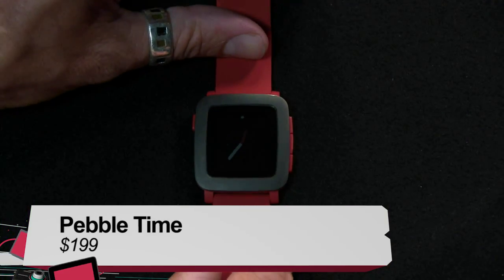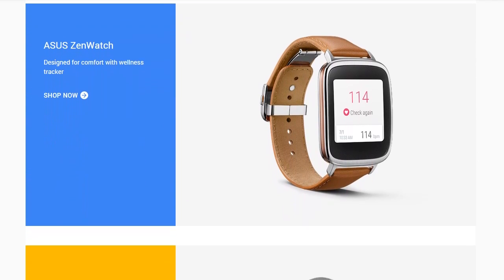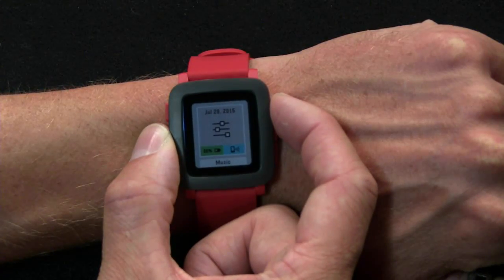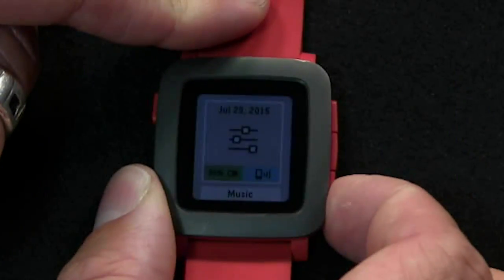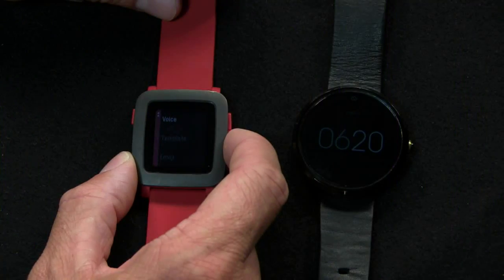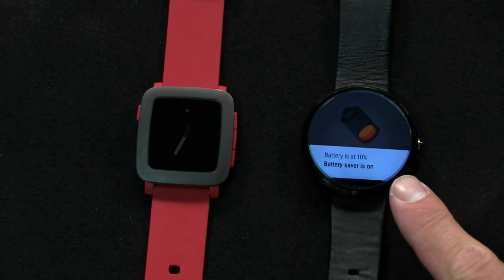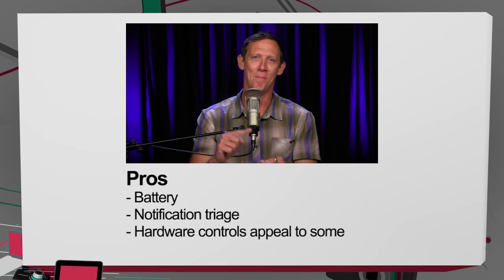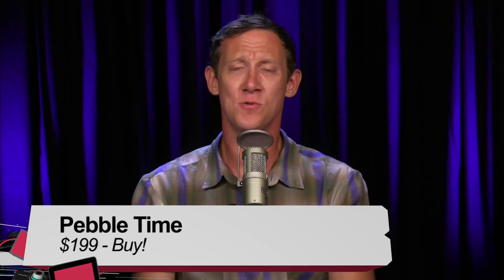Pebble Time: Android Redemption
Jason Howell reviews the Pebble Time from an Android user's perspective on Before You Buy 186.